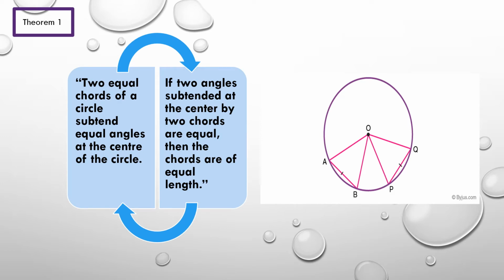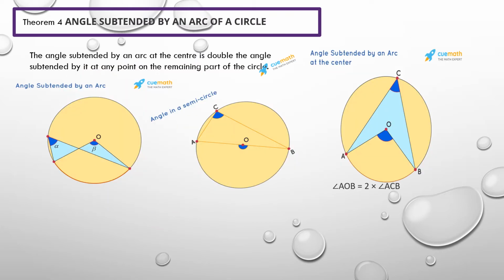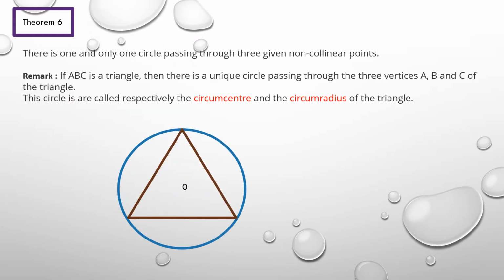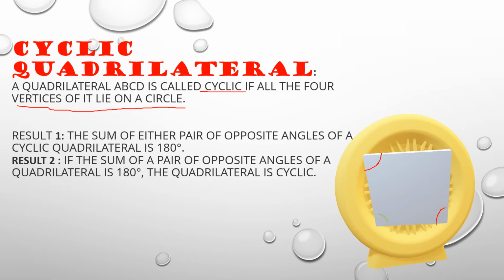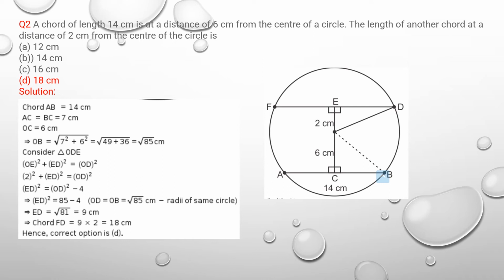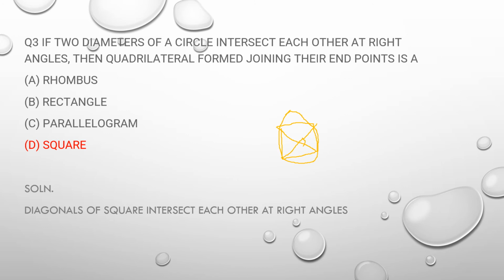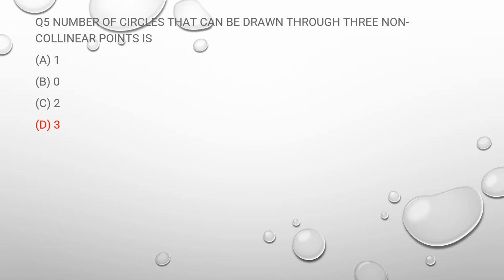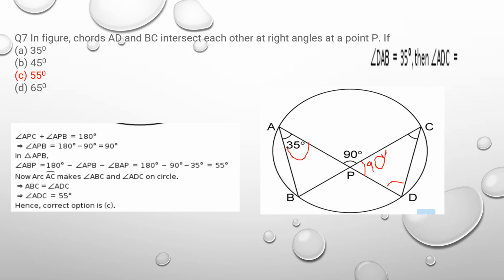circles class 9 revision with Rd Sharma mcqs